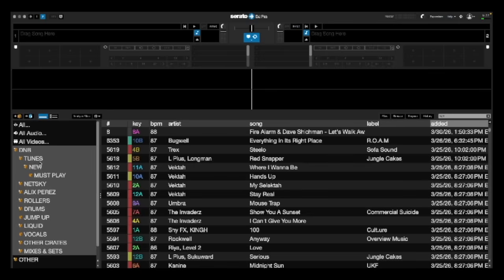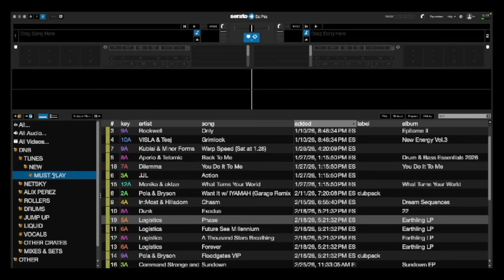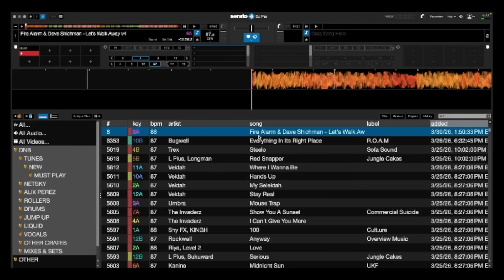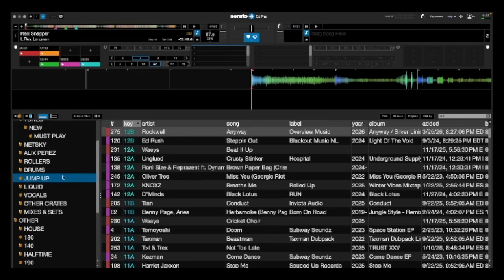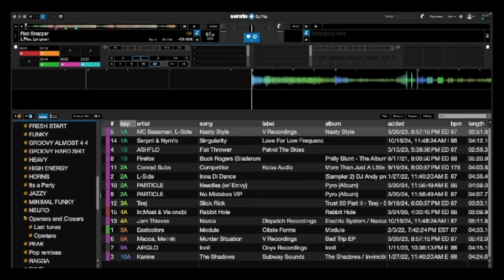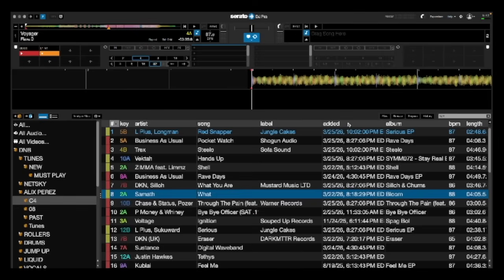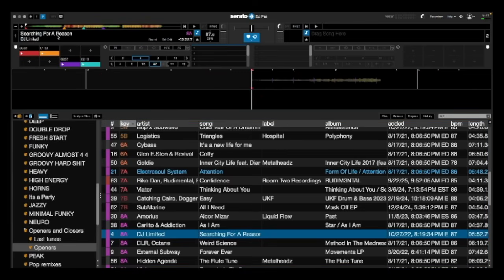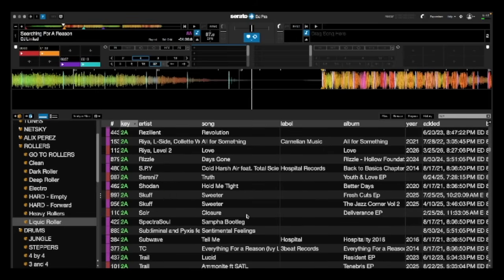How I Organize Music as a Drum & Bass DJ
I use Serato but you an use whatever you like.
Start and stay organized.
Use the colors if they work for you.
Crates in Crates In Crates.
Go make art!